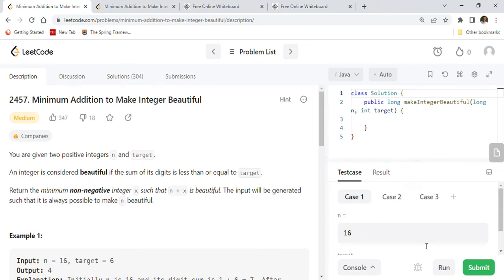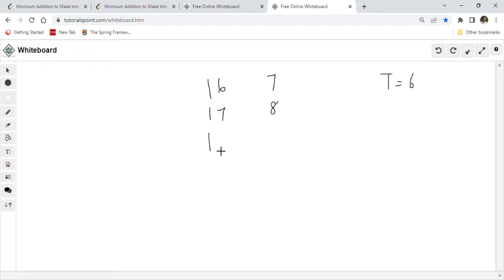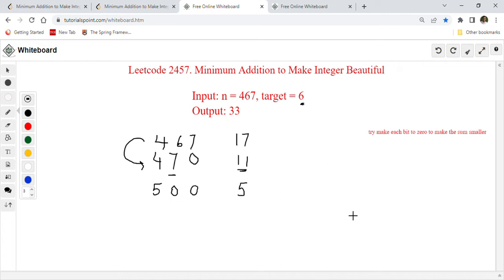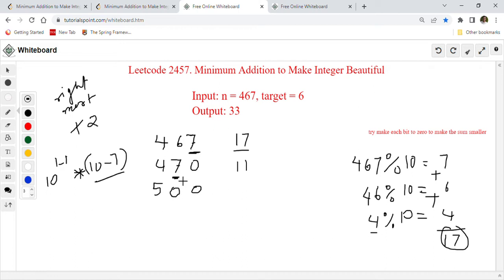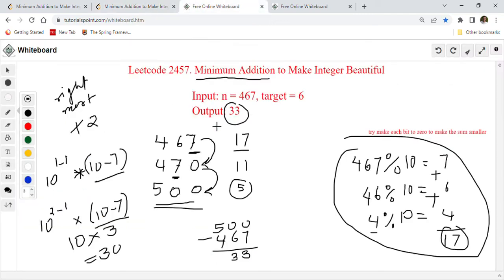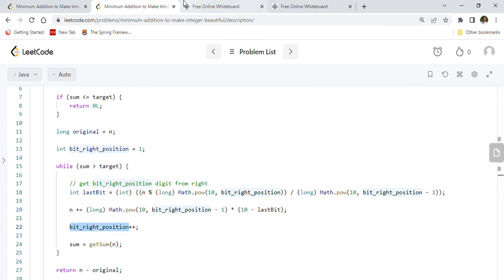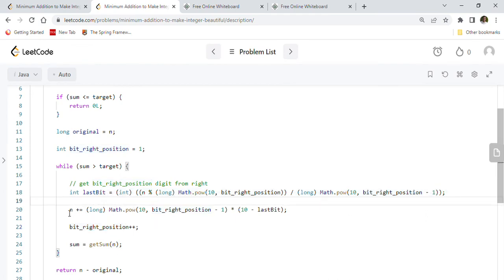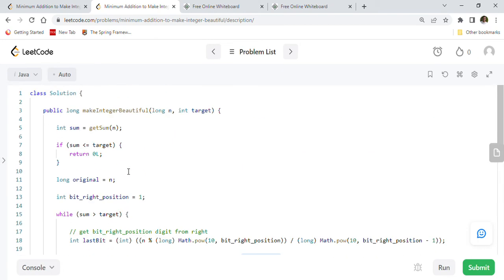Leetcode 2457 Minimum Addition to Make Integer Beautiful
You are given two positive integers n and target.

An integer is considered beautiful if the sum of its digits is less than or equal to target.

Return the minimum non-negative integer x such that n + x is beautiful. The input will be generated such that it is always possible to make n beautiful.